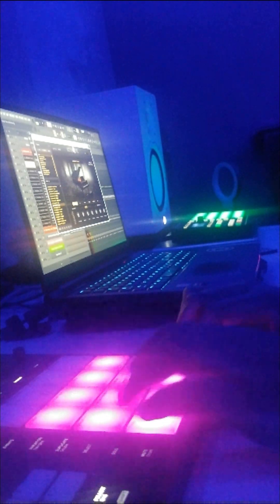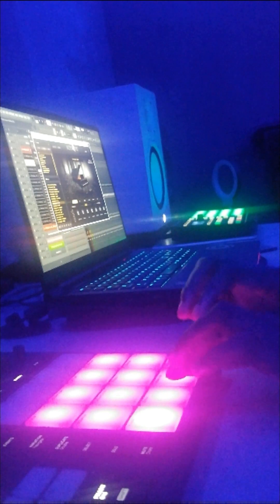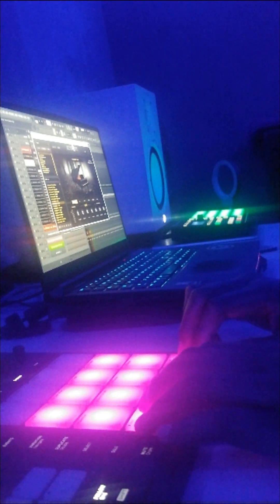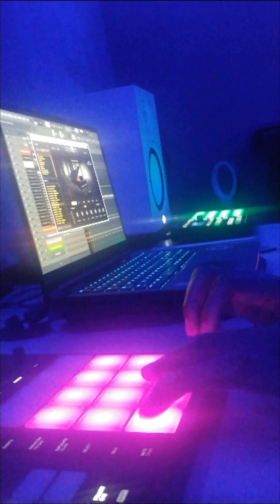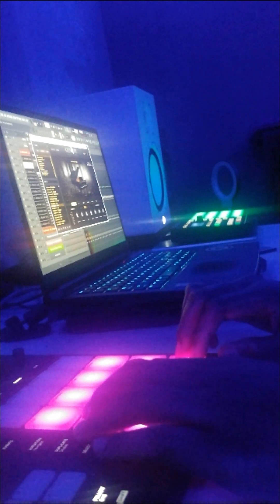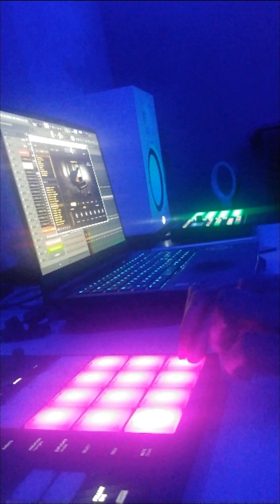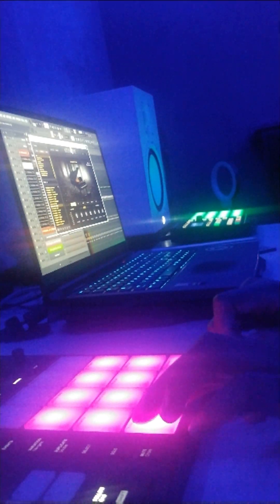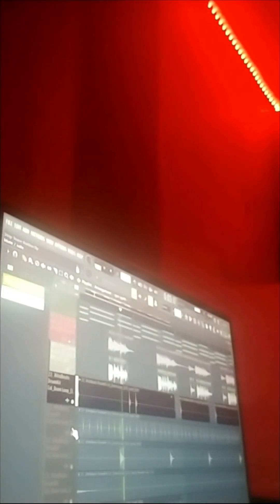How i start my beats with Maschine & FL.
So this is howi start most of my tracks, start in Maschine finish in Flstudio